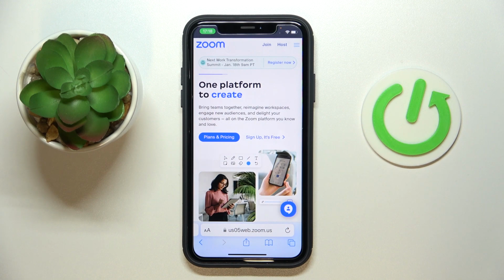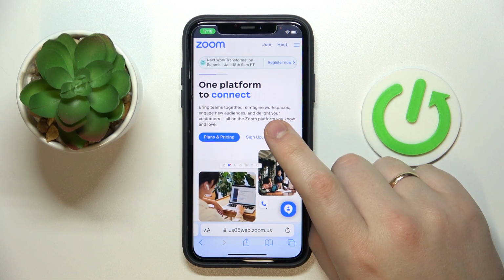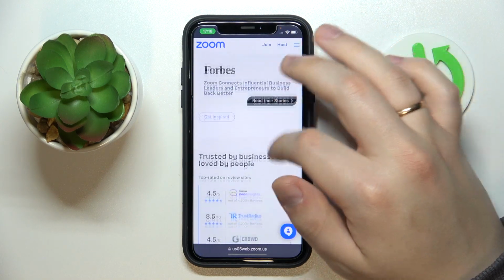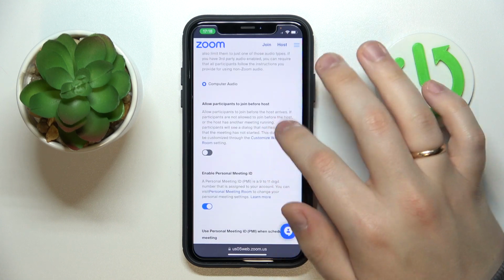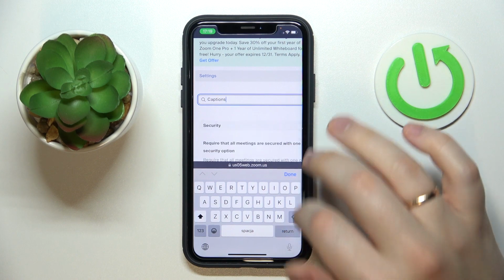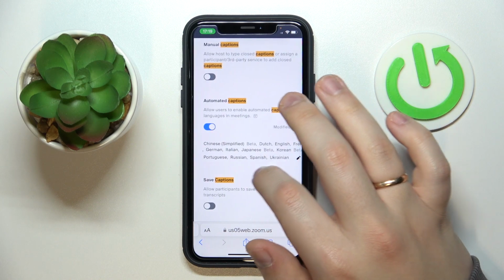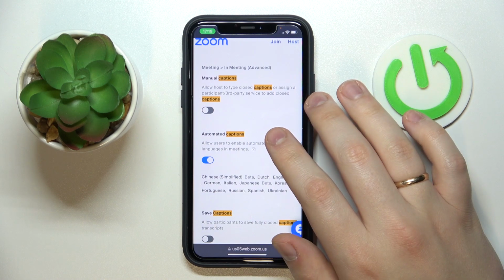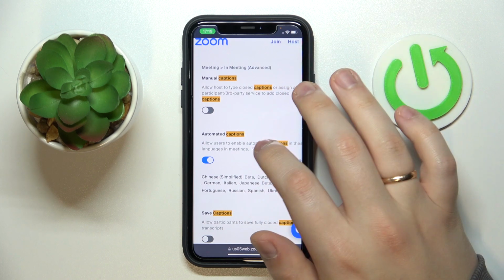How to Turn On CC on Zoom - Enable Automatic Live Captions for Zoom Meeting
In this video tutorial, we would like to showcase how you can enable live automatic captions for the Zoom meeting on your mobile device. Therefore, if you are interested in discovering how it is possible to turn on the live CC for a meeting on Zoom mobile app, we are humbly encouraging you to view this video.

How to turn on the automatic caption for Zoom? How to activate auto CC for Zoom meetings? How to transcribe Zoom meetings on a go?